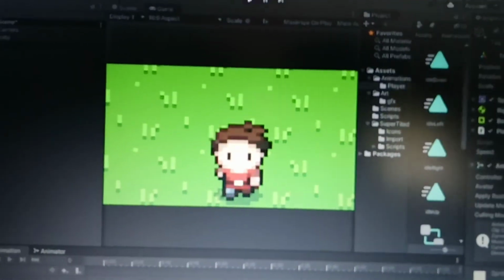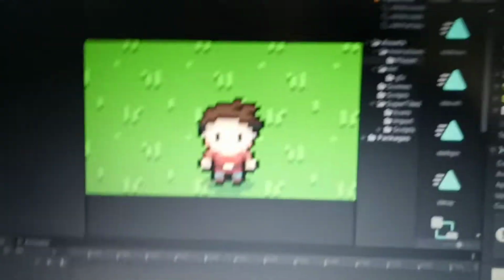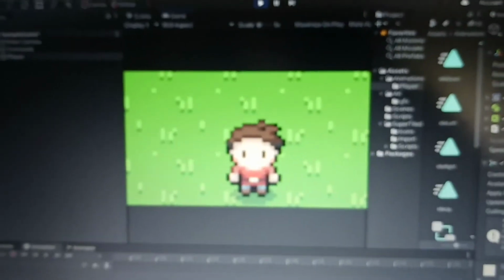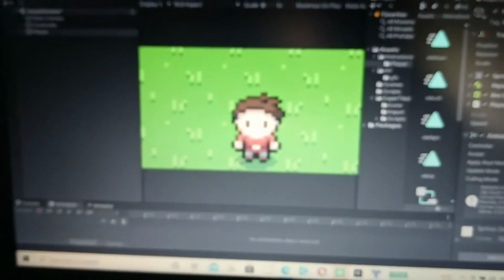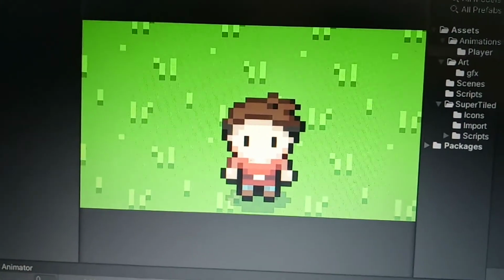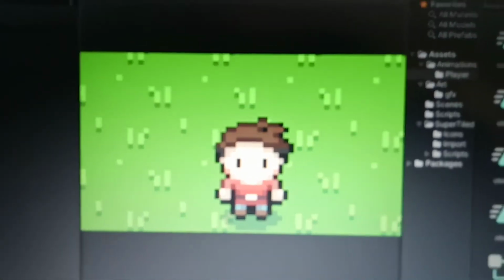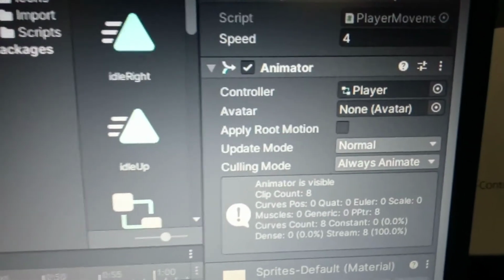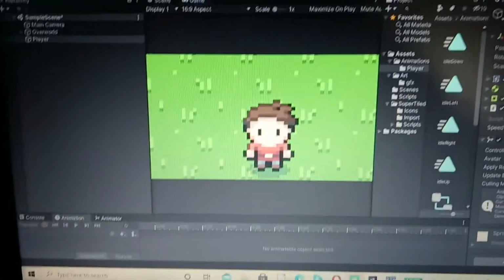Part 10 of learning how to make shit with Unity